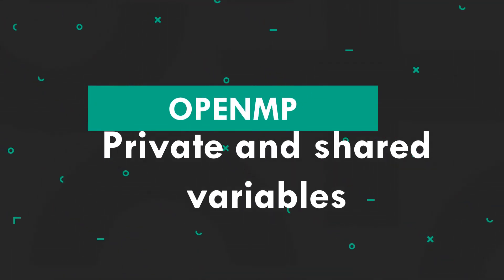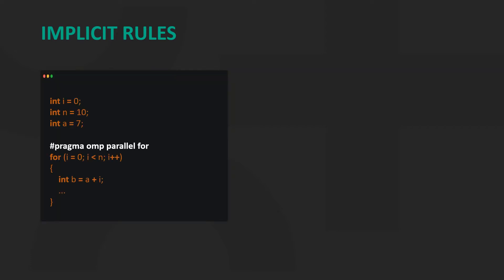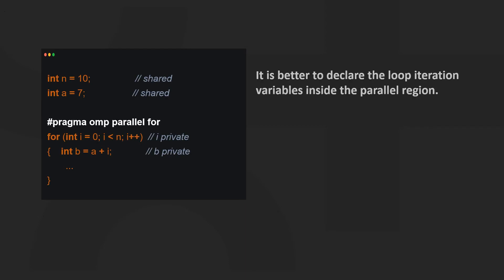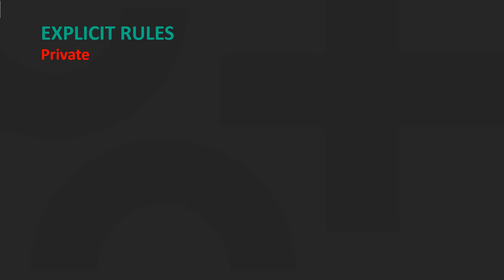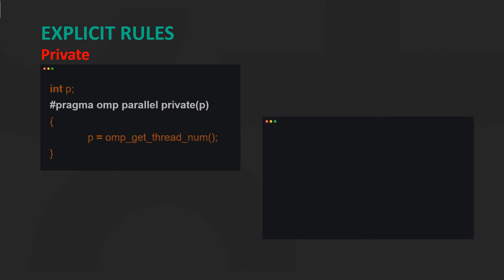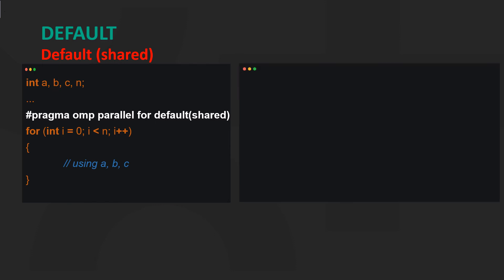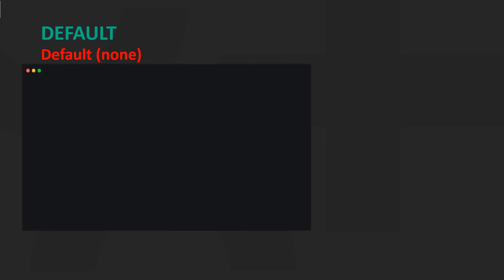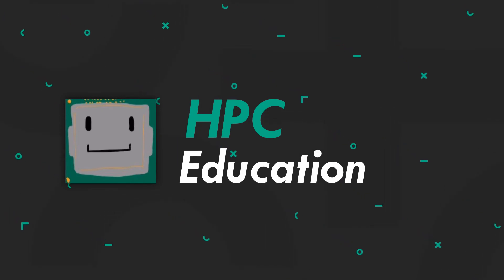OpenMP: Shared and Private Variables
Hey guys! Welcome to HPC education and today we’ll be looking at private and shared variables.
A variable in an OpenMP parallel region can be either shared or private. If a variable is shared, then there exists one instance of this variable which is shared among all threads. If a variable is private, then each thread in a team of threads has its own local copy of the private variable.
OpenMP has a set of rules, which deduce the data-sharing attributes of variables. For example, let us consider the following snippet of code. There are four variables i, n, a and b. The data-sharing attribute of variables, which are declared outside the parallel region, is usually shared. Therefore, n and a are shared variables. The loop iteration variables, however, are private by default. Therefore, i is private. The variables which are declared locally within the parallel region are private. Thus b is private.
It is better to declare the loop iteration variables inside the parallel region. Here is how that looks.
We can explicitly set the data-sharing attribute of a variable. Let’s look at the shared clause first. The shared(list) clause declares that all the variables in list are shared. Here, n and a are shared variables. But always remember that shared variables introduce an overhead, because one instance of a variable is shared between multiple threads. Therefore, it is often best to minimize the number of shared variables when good performance is desired.
The private(list) clause declares that all the variables in list are private. b is a private variable. When a variable is declared private, OpenMP replicates this variable and assigns its local copy to each thread.
On several occasions, we can avoid listing private variables in the OpenMP constructs by declaring them inside a parallel region. For example, instead of this, we can do this. It is better to declare private variables inside a parallel region whenever possible. This guideline simplifies the code and increases its readability.
There are two versions of the default clause. First, we focus on default(shared) option. The default(shared) clause sets the data-sharing attributes of all variables in the construct to shared. Here a, b, c and n are shared variables. In this snippet we see another usage of default(shared) clause which is to specify the data-sharing attributes of the majority of the variables and then additionally define the private variables.
The default(none) clause forces a programmer to explicitly specify the data-sharing attributes of all variables. Lets execute the following code. The output shows an error. This is because we used default(none) clause and then forgot to explicitly specify the data-sharing attribute of a.
The corrected code would be… Some key points to remember are: always write parallel regions with the default(none) clause. This forces the programmer to explicitly think about the data-sharing attributes of all variables. And always declare private variables inside parallel regions whenever possible. This guideline improves the readability of the code and makes it clearer.